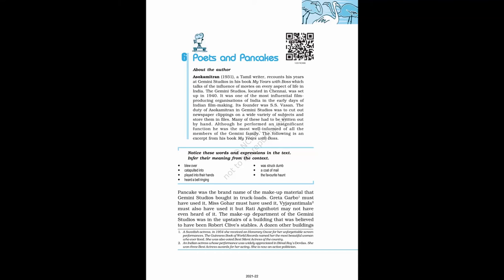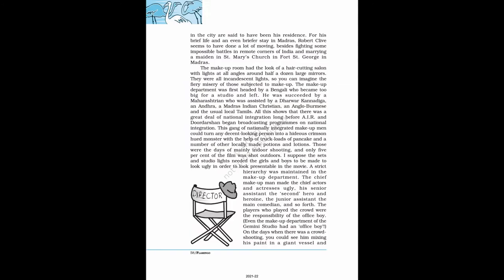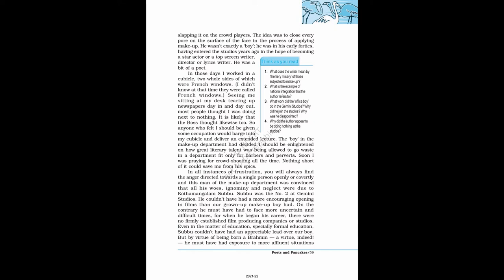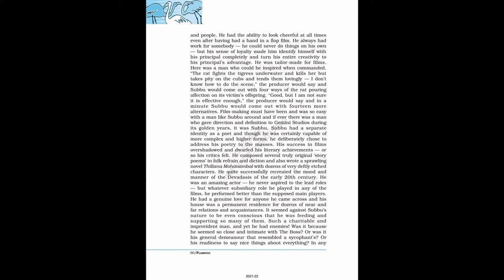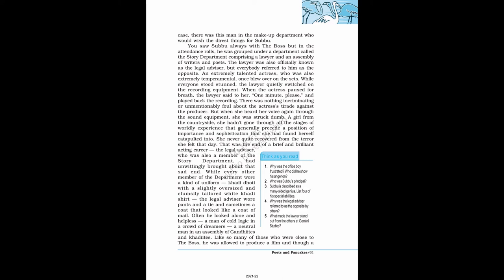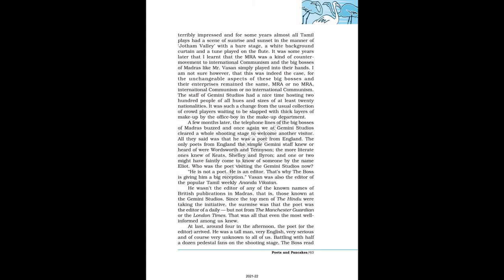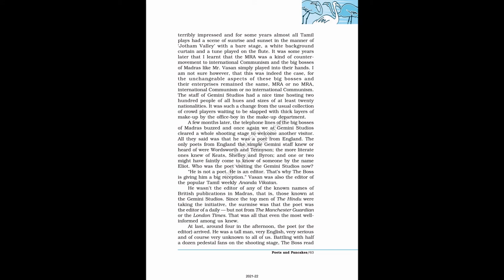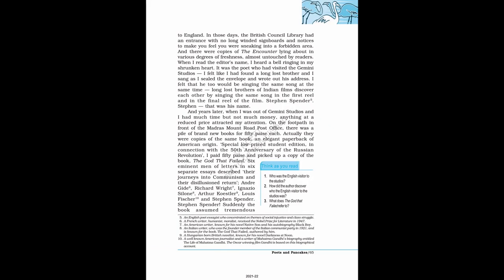Poets And Pancakes | Chapter 6 | Class 12 | English | Flamingo | NCERT | Audiobook | NCERT AudioHub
Hi, this video is an audiobook of the chapter Poets And Pancakes of the book Flamingo for class 12. For better understanding it is suggested to read along with the video.

This video will help students who don't have time or don't take much interest in reading books. It is also very helpful for the students to learn the pronunciation correctly.

Queries Solved: -

1. Class 12 Chapter 6 Poets And Pancakes Audiobook
2. Audiobook for the chapter Poets And Pancakes class 12
3. English reading for the chapter 6 Poets And Pancakes
4. Reading of the book Flamingo
5. Class 12 Chapter 6 Poets And Pancakes Reading

Attributions:-

Audio in the Video: AI voice of "Peter Moore" from Wideo